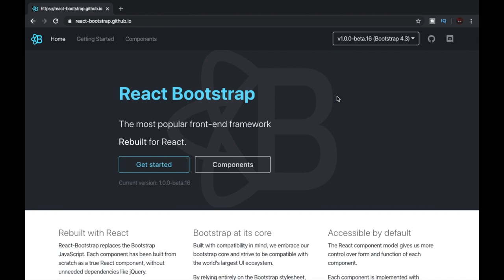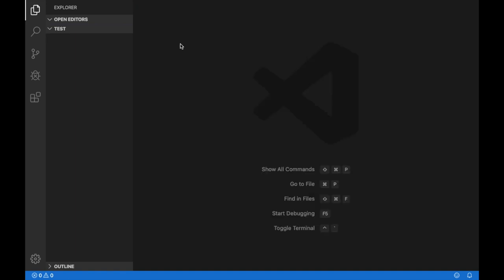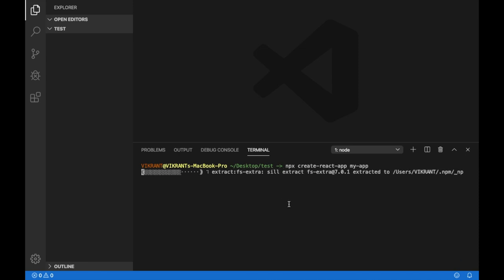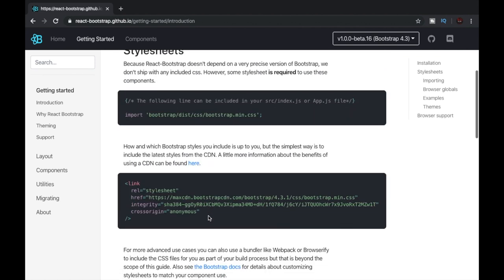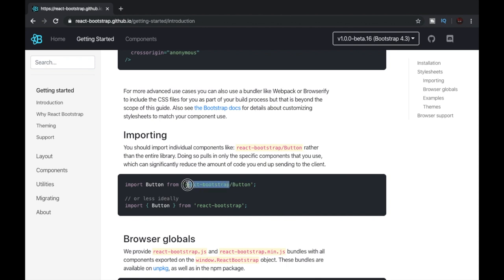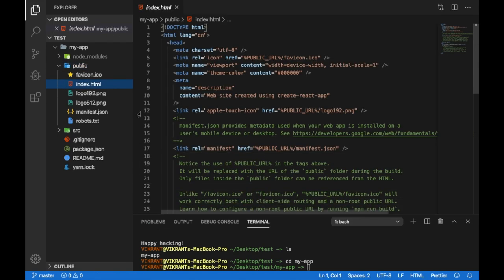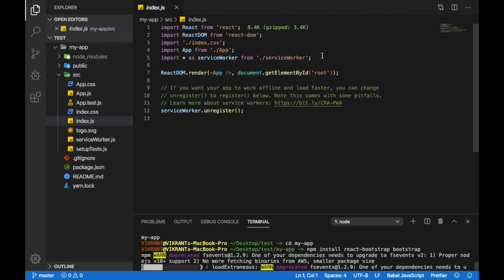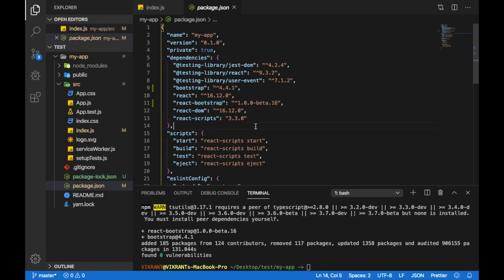⚛️React-Bootstrap Installation on Windows MacOS | Getting Started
Beginner friendly!
This video takes the viewer into a coding journey where he/she can code right with the video and learn the code with provided explanation.
This video is very simple to follow throughout since I code in a readable speed and explain wherever required.
It uses HTML and CSS. And hence it suits best for the beginners also!